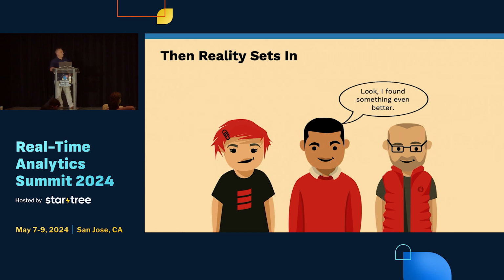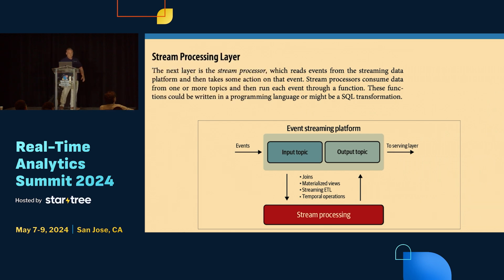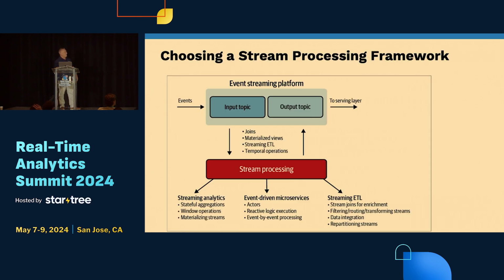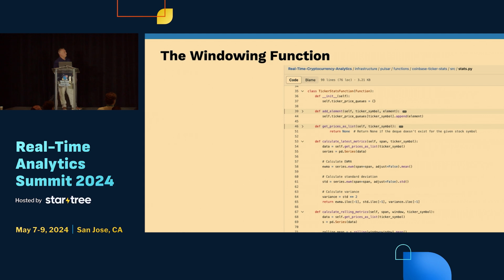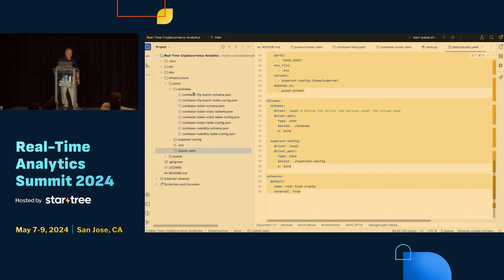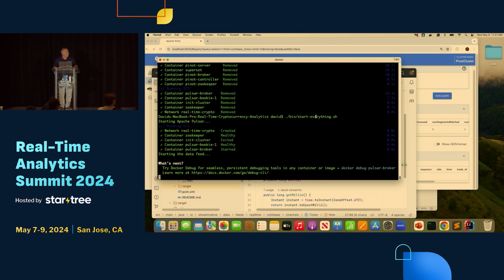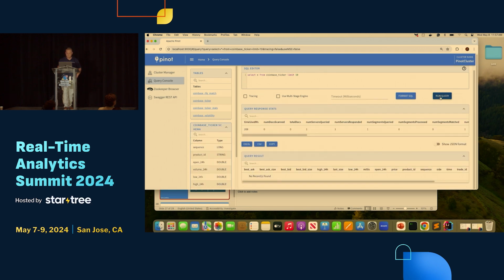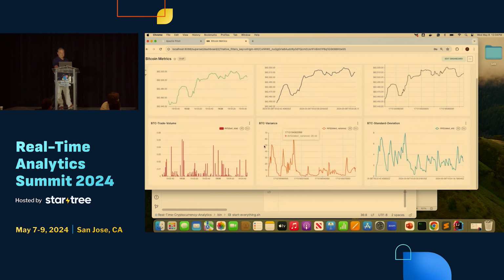Empowering Real-Time IoT Analytics with Apache Pulsar and Apache Pinot | RTA Summit 2024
| Sub | In the dynamic realm of IoT, real-time analytics plays a pivotal role in making data-driven decisions and responding swiftly to changing conditions.

I will demonstrate how Apache Pulsar's native MQTT support can be easily combined with Apache Pinot to provide real-time analytics on IoT data.

This session goes beyond the theoretical by providing a hands-on code demo, where we will walk through the implementation of an IoT analytics pipeline that will serve as a template for setting up their own real-time IoT analytics solution.